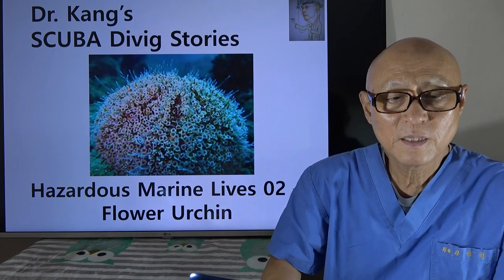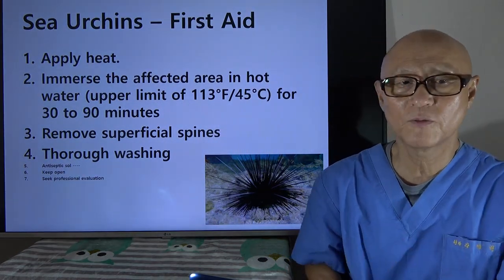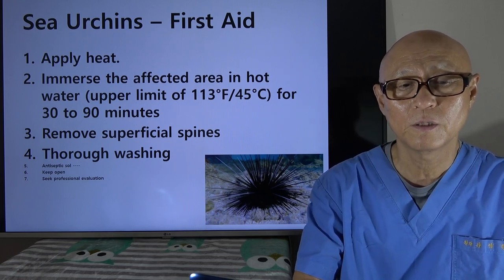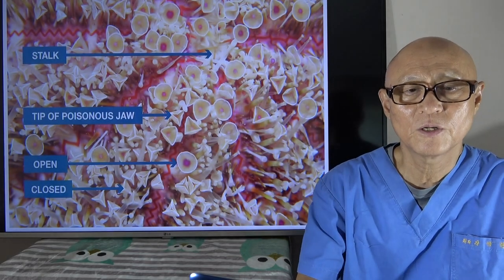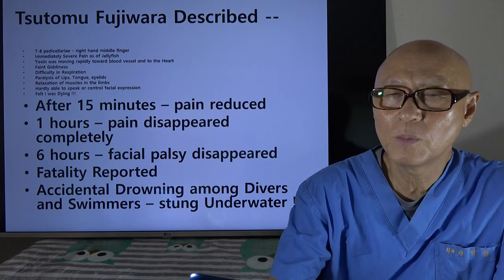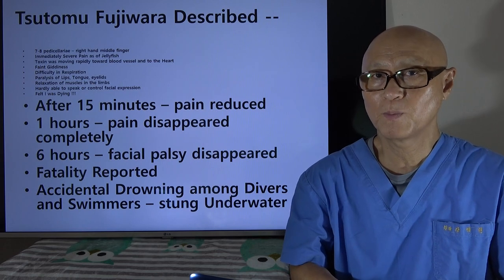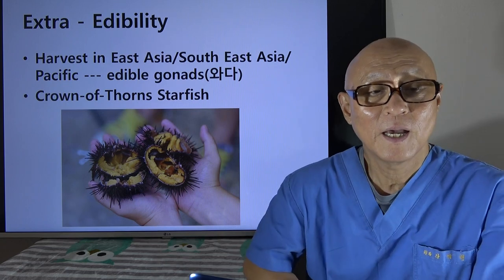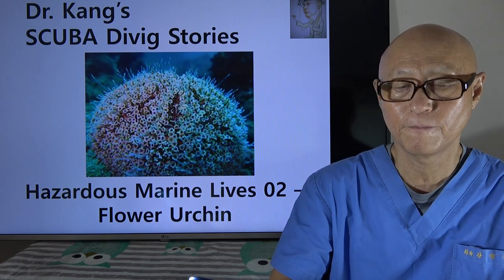Dr. Kang's SCUBA Diving Stories - flower urchin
10 Hazardous Marine lives - the stories go on with Flower Urchin